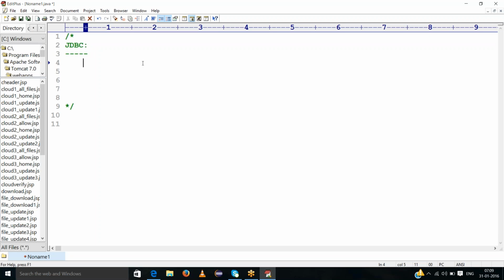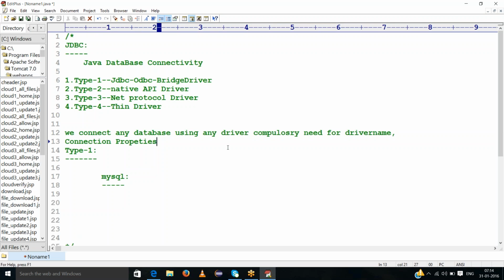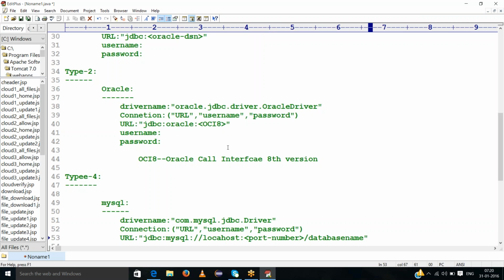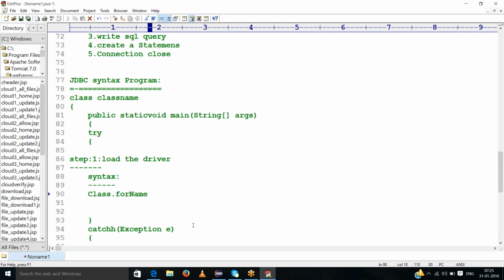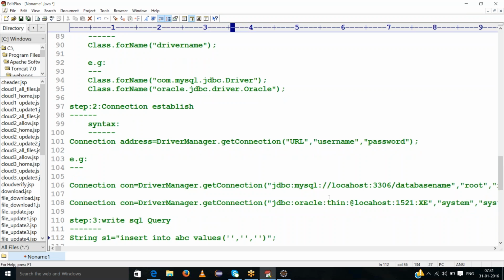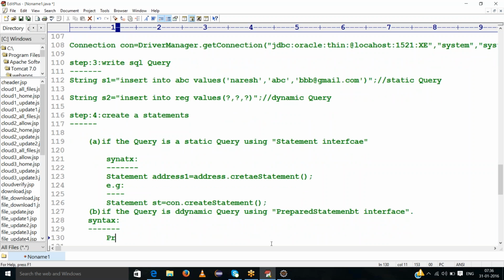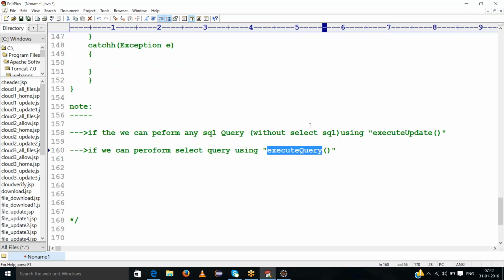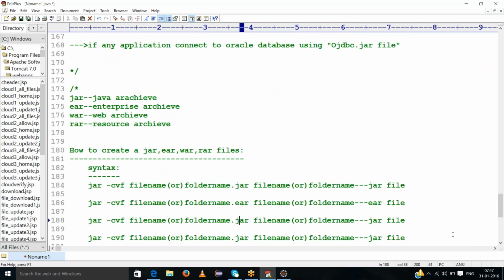Java Class 29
java,java traning class,java tutorials,java class videos,